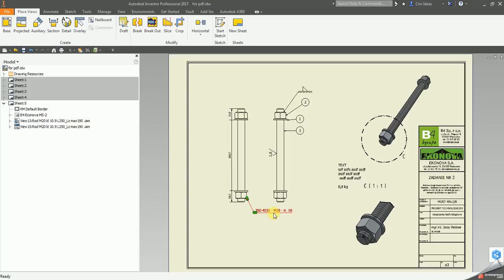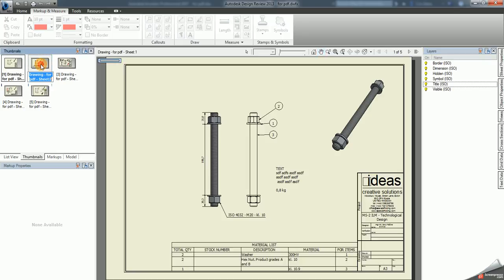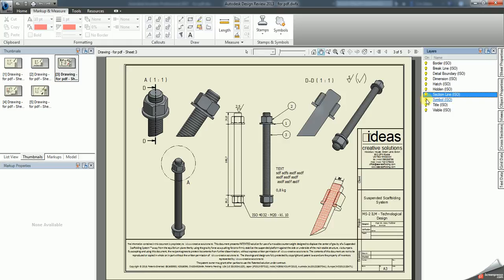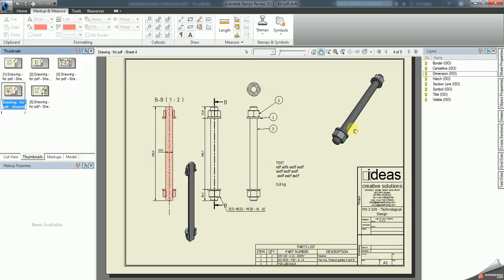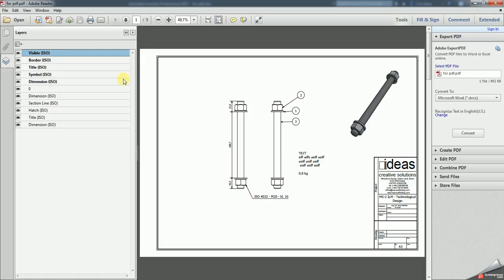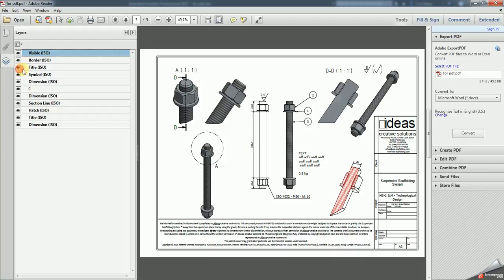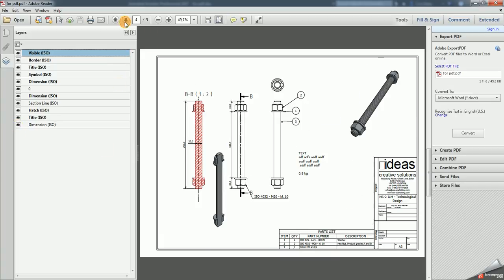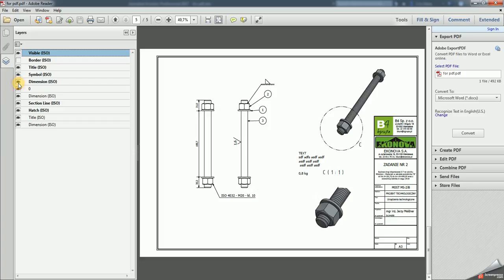bug 97 - inventor PDF & DWF layer mess